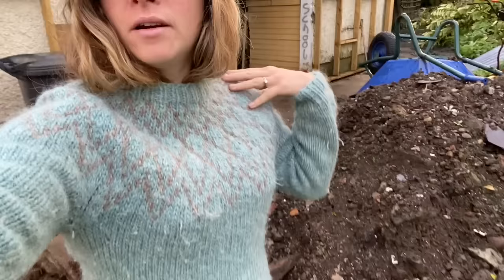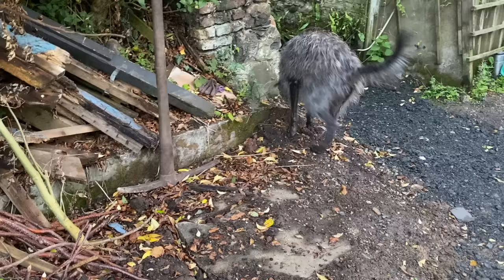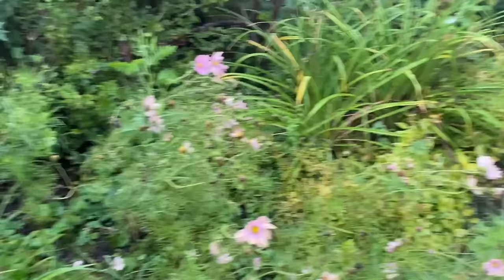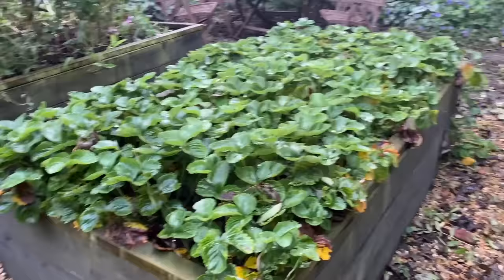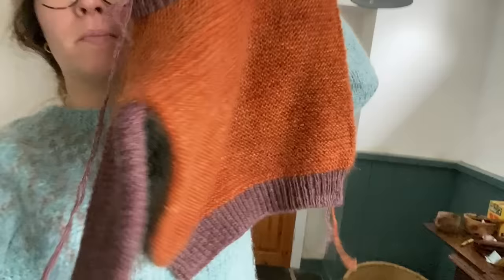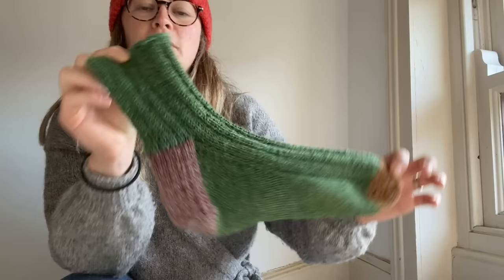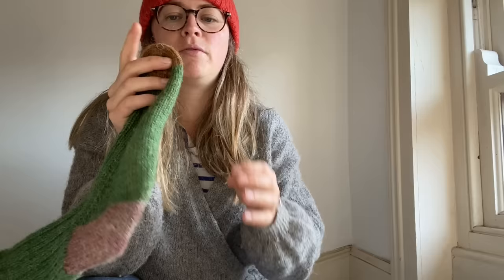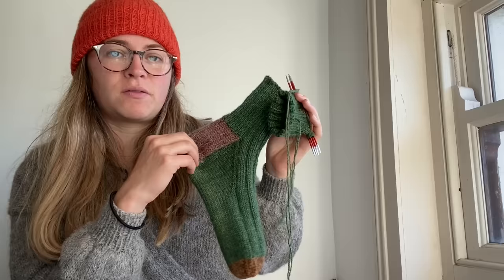Spend a day with me | Cosy Autumn Vlog, thick sock knitting & gardening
Spend a day (and a bit with me), talking about kntting, dyeing, small biz life.

*Next shop update 27th September, 8:00opm GMT+1. Sign up to newsletter below to get more info on exact timings*

The shop has been updated with advent calendars and other goodies!

Rav: WoollyMammothEmma